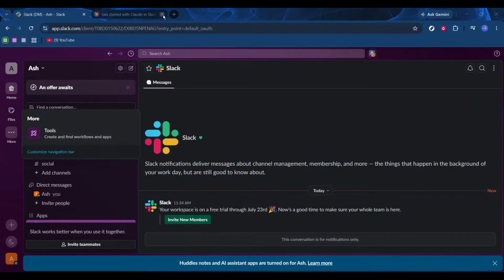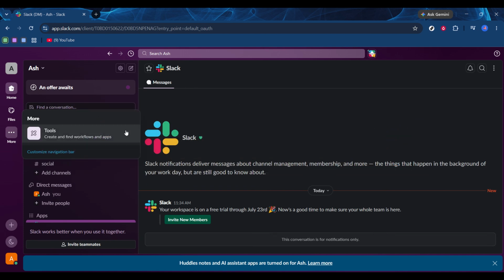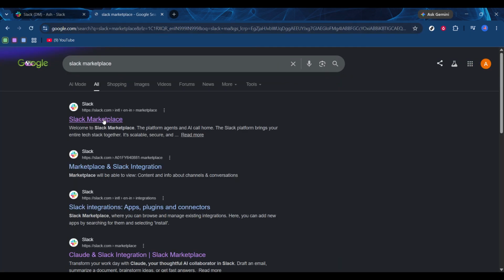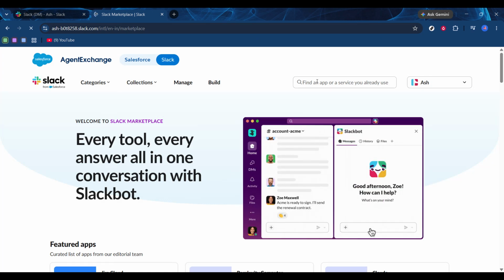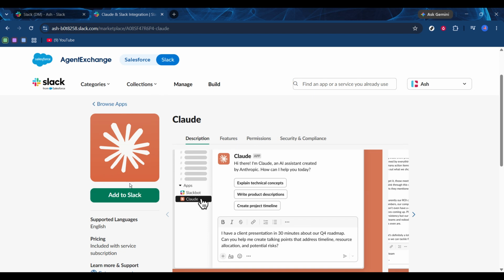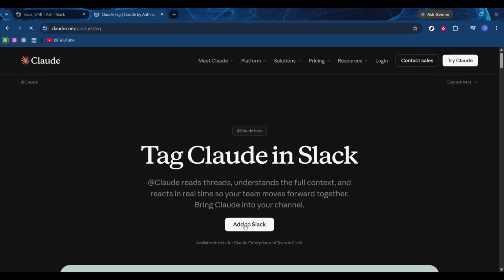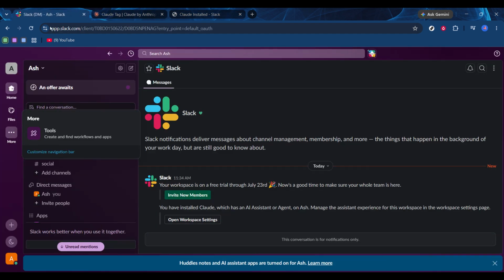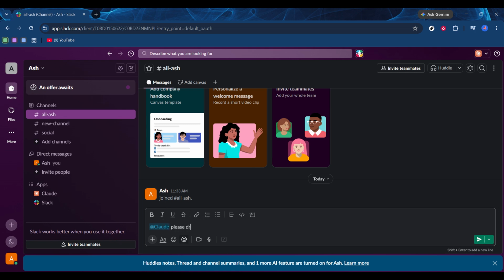How To Add Claude To Slack | Claude Tag (Easy Guide)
Learn how to add Claude to Slack in just a few simple steps. This tutorial shows you how to find Claude in the Slack Marketplace, install it, and start messaging @claude right inside your workspace.

🕚Timestamps:
0:00 Intro
0:18 Make Sure You’re Logged Into Slack
0:32 Open Slack Marketplace
0:48 Search For Claude
1:00 Click Add And Confirm Permissions
1:20 Message Claude Using @claude
1:42 Outro

✍️What You'll Learn In This Video:
• How To Add Claude To Slack From The Marketplace
• How To Search For Claude In Slack Marketplace
• How To Install Claude In Your Slack Workspace
• How To Message Claude Using @claude
• How To Start Using Claude Inside Slack

💡Pro Tips:
• Make sure you’re logged into the correct Slack workspace before installing Claude.
• If you don’t see Claude right away, try searching again using the marketplace search bar.
• Check app permissions carefully before clicking Add.
• Use @claude in the right channel or message area to start a conversation.
• Keep your workspace organized by testing Claude in a dedicated channel first.

🌐 Access Claude Here:
claude.ai